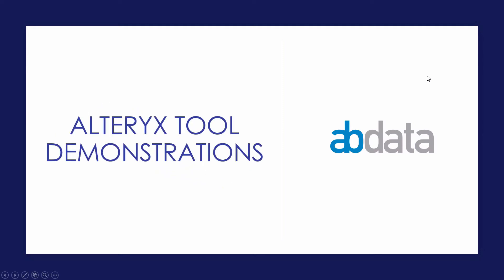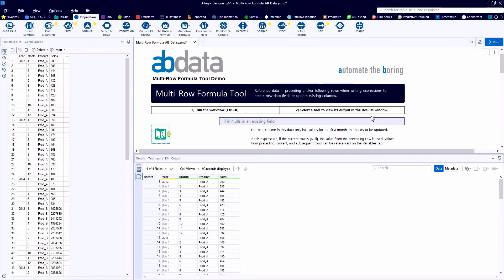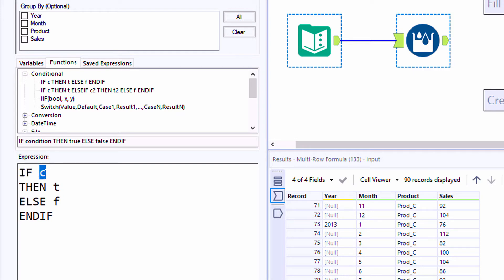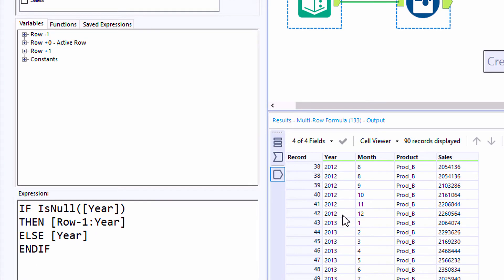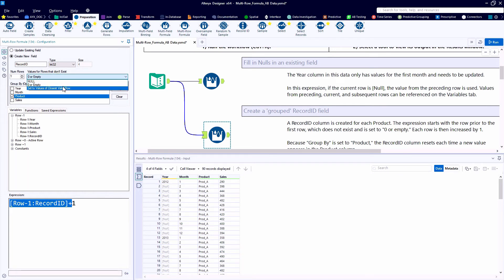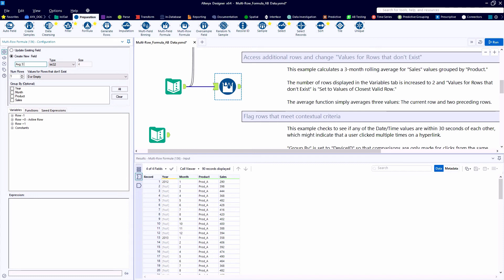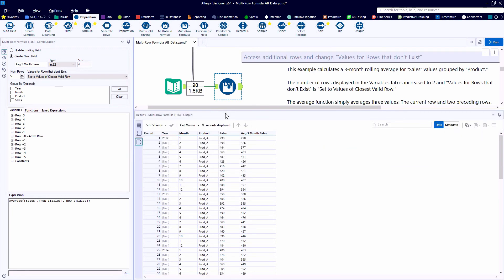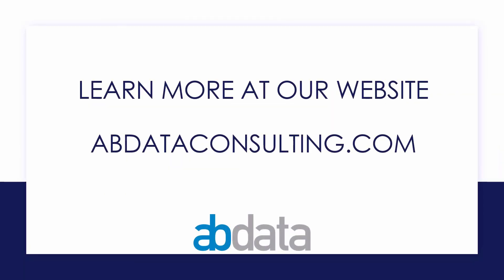Alteryx Multi-Row Formula Tool Demonstration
The Multi-Row Formula tool takes the concept of the Formula tool a step further, allowing the user to utilize row data as part of the formula creation. This tool is useful for parsing complex data, and creating running totals, averages, percentages and other mathematical calculations.